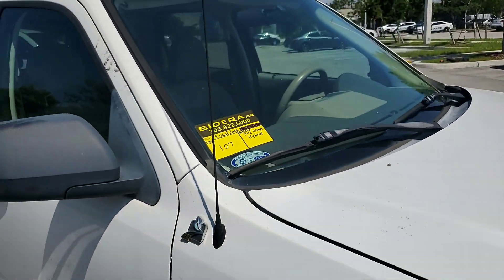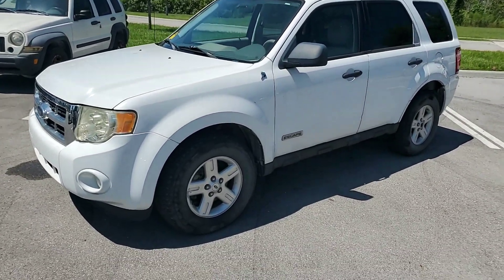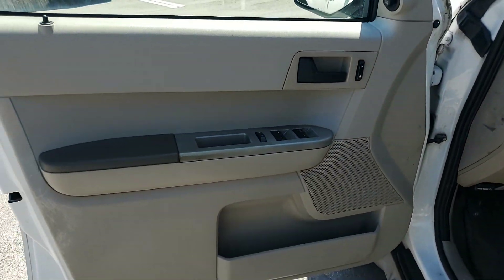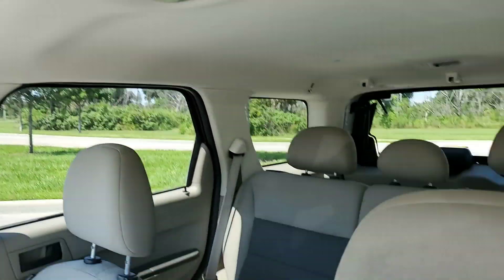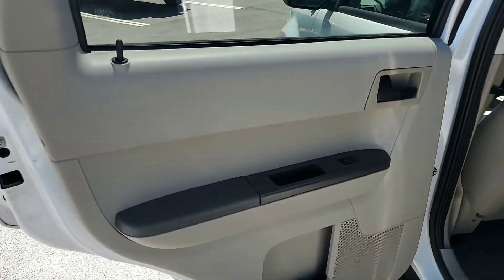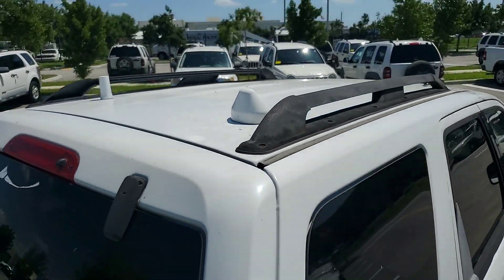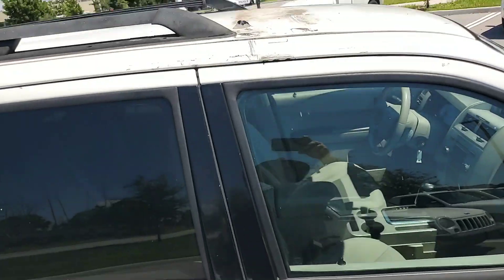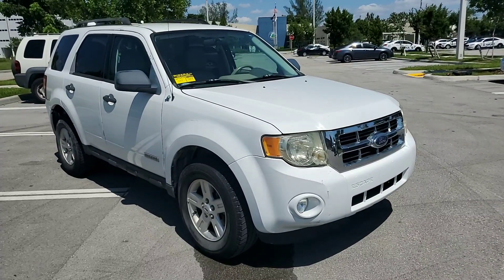2008 Ford Escape Hybrid Lot#107 Doral